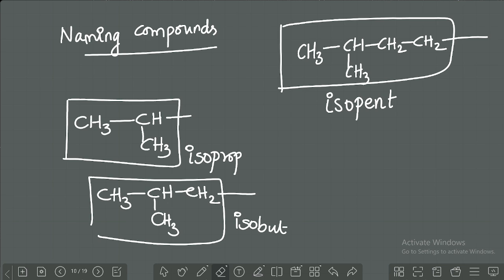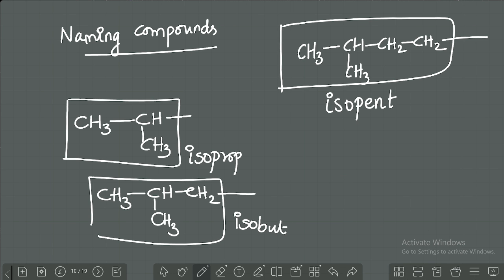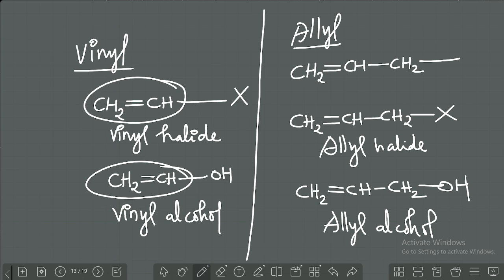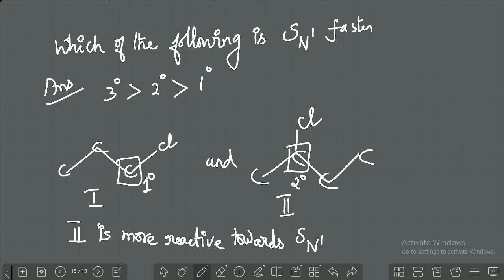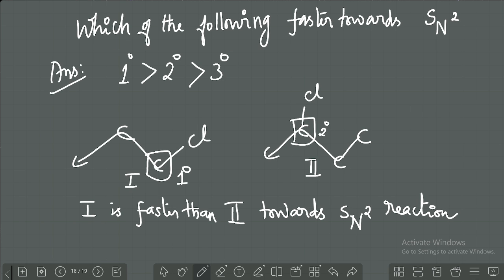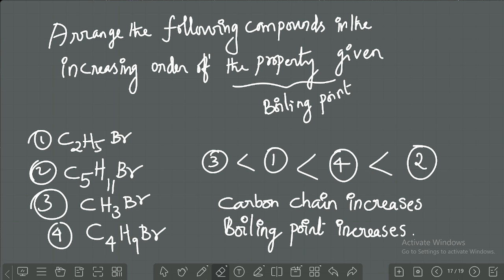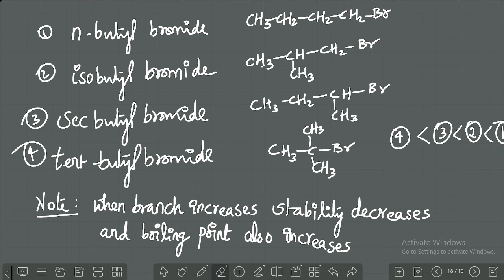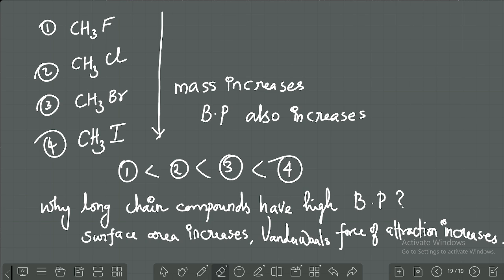chemistry chapter 6 quick revision part 2